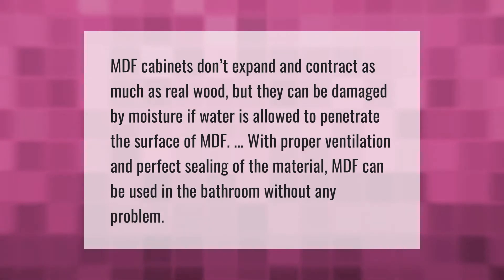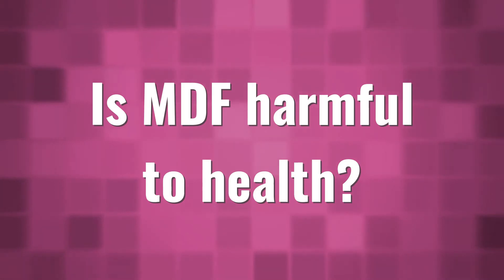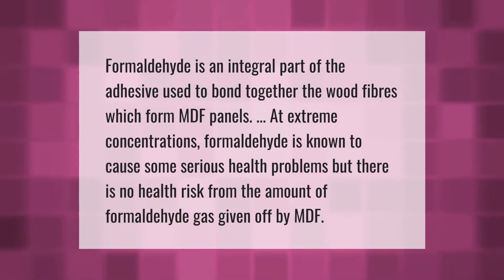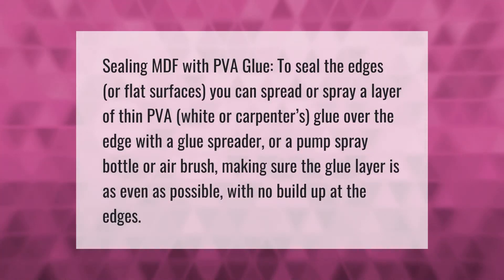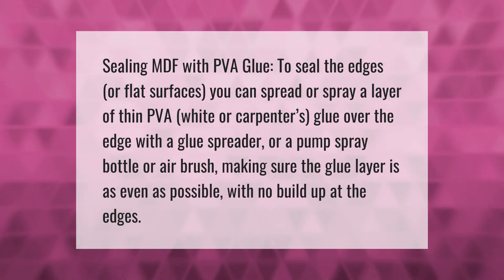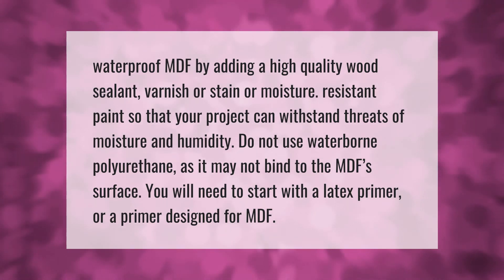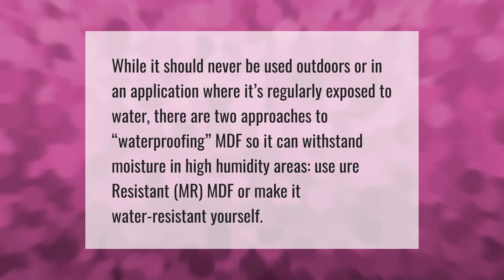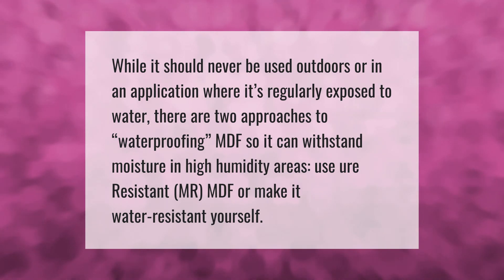Is MDF OK for bathroom?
00:00 - Is MDF OK for bathroom?
00:37 - Is MDF harmful to health?
01:08 - How do you seal MDF board?
01:40 - Can MDF be waterproofed?
02:14 - Can you use moisture resistant MDF outside?

Laura S. Harris (2020, December 31.) Is MDF OK for bathroom?
    AskAbout.video/articles/Is-MDF-OK-for-bathroom-202445